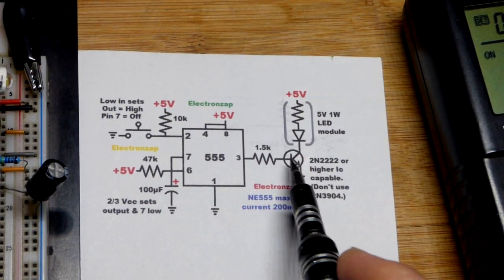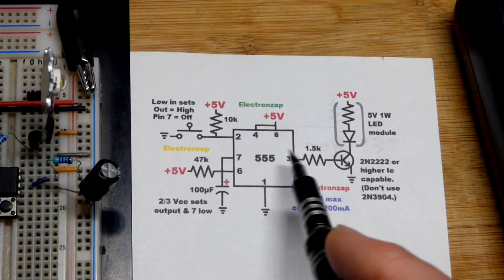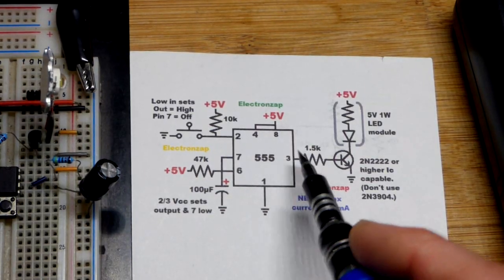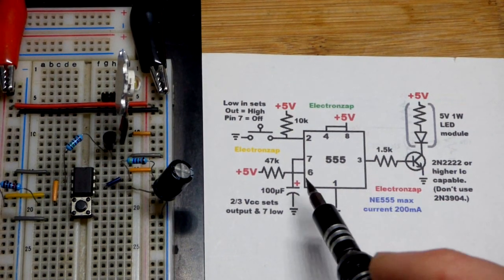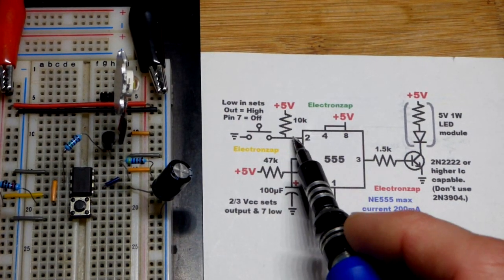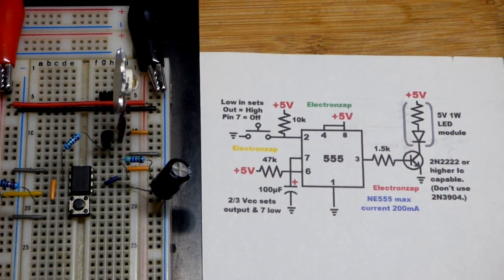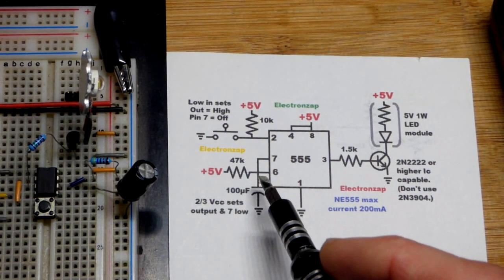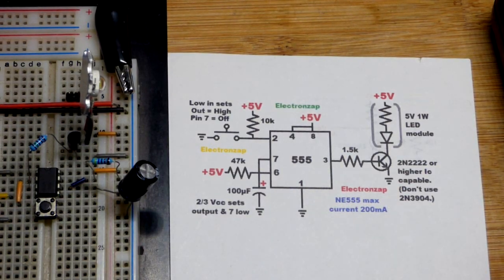5V 1W LED Module 2N2222 NPN BJT Monostable 555